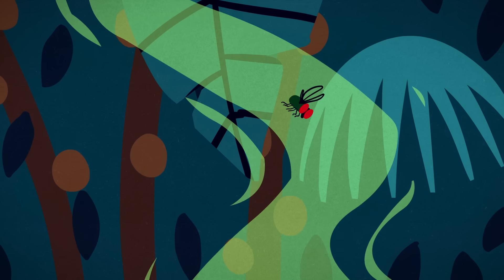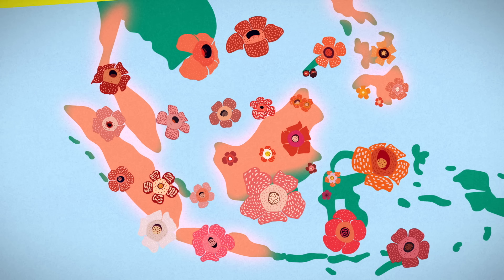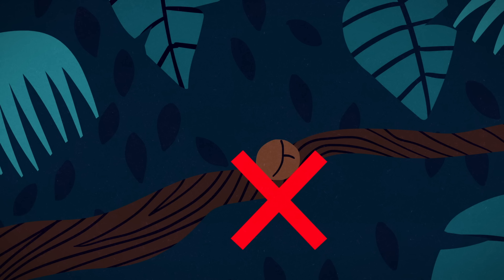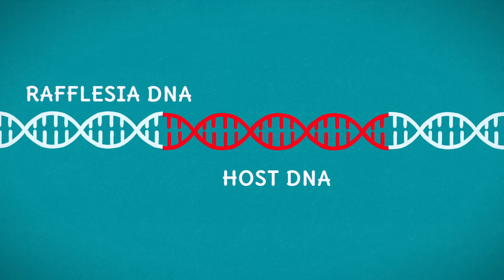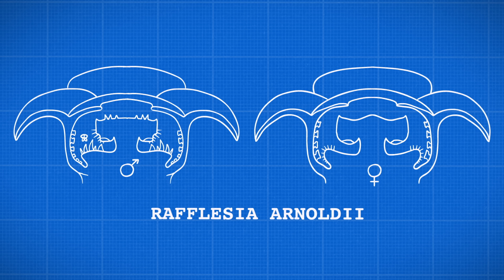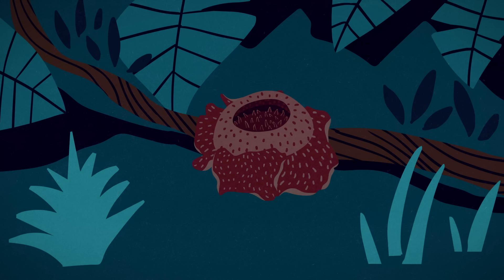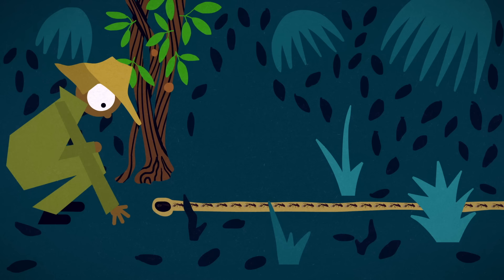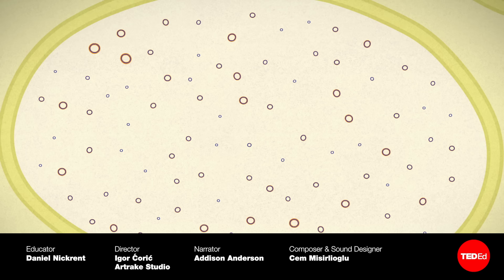The corpse flower may keep you up at night - Daniel Nickrent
Explore how the Rafflesia plant uses parasitic strategies to grow the world’s largest flower, and find out why it smells so bad.

Deep inside the Sumatran rainforest, a carrion fly descends, guided by the scent of its favorite place to lay eggs: rotting animal carcasses. But when it lands, it isn’t on liquifying flesh, but instead on the world’s biggest, and perhaps strangest, flower— Rafflesia arnoldii. So, how does this giant flower grow? Daniel Nickrent explores the parasitic tendencies of the foul-smelling plant.

Lesson by Daniel Nickrent, directed by Igor Ćorić, Artrake Studio.

Thank you so much to our patrons for your support! Without you this video would not be possible!